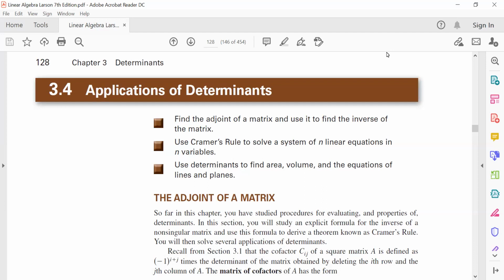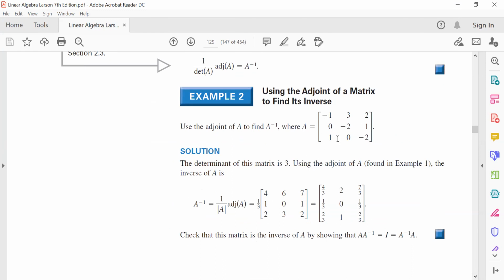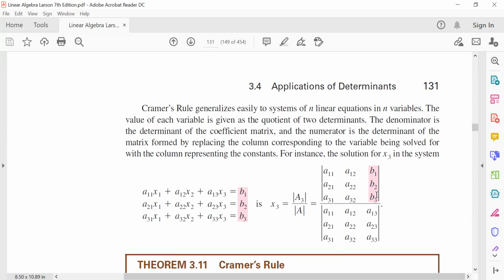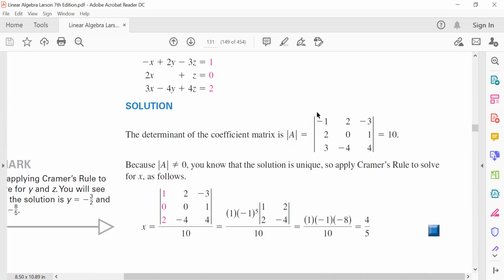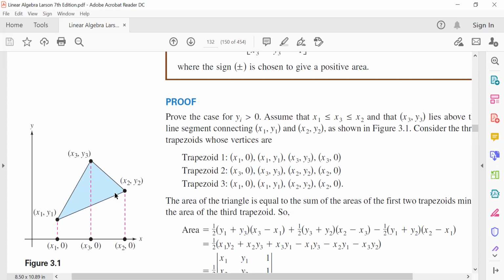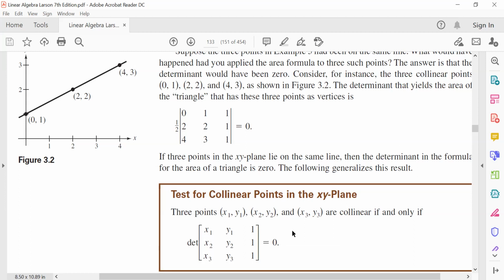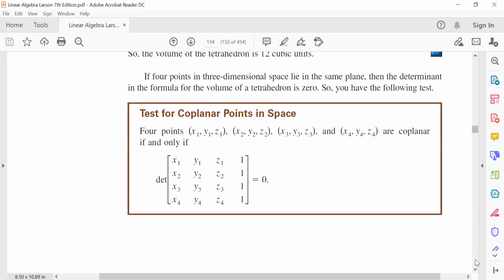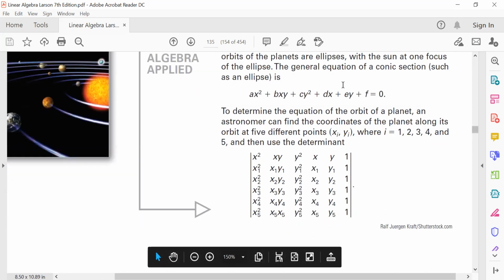3.4 Applications of Determinants